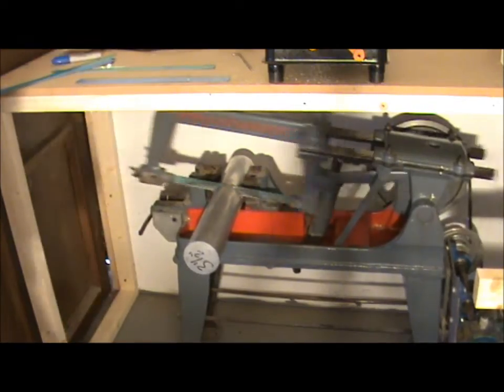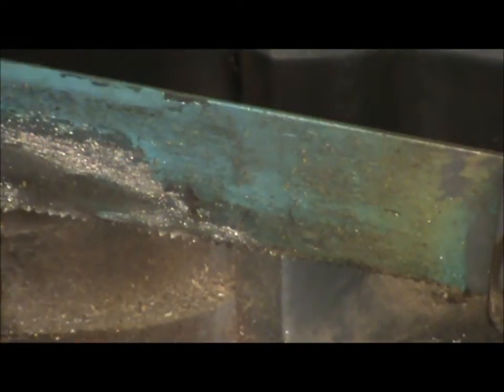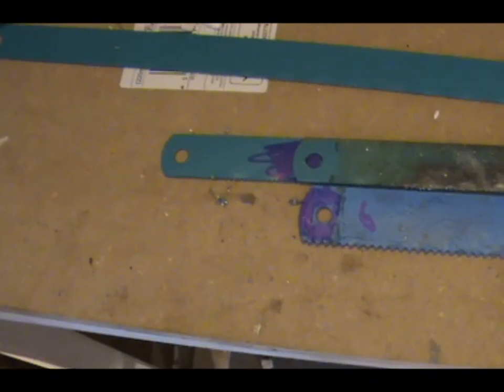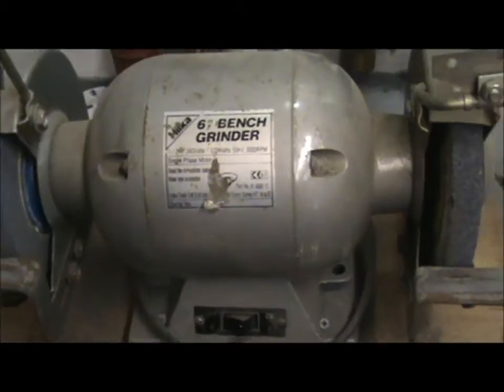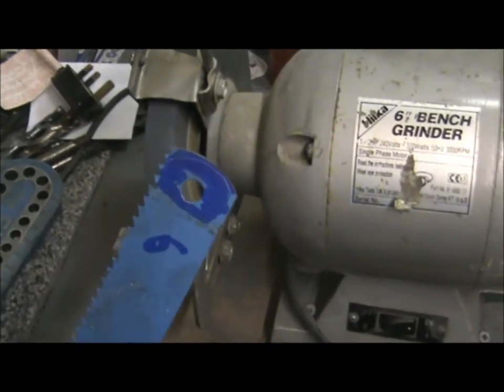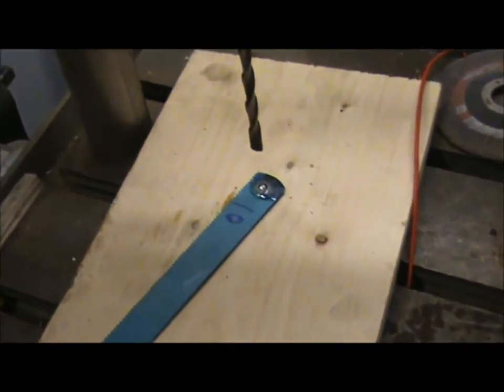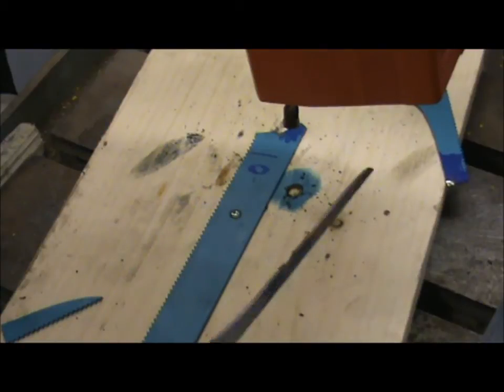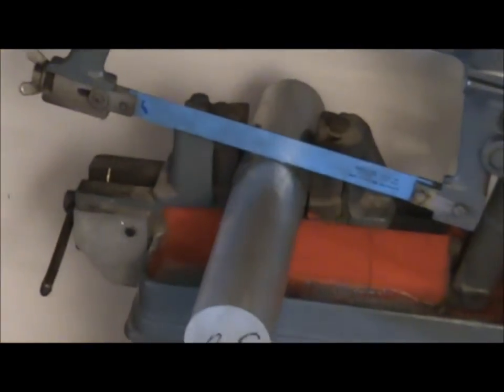DRILLING a power hacksaw blade , bad idea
Manchester rapidor  power hacksaw blade replacement